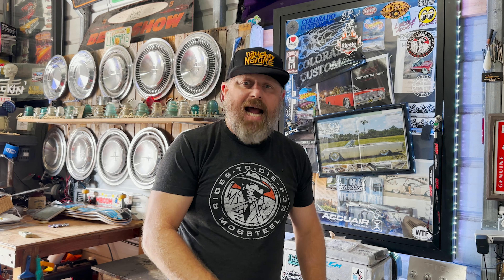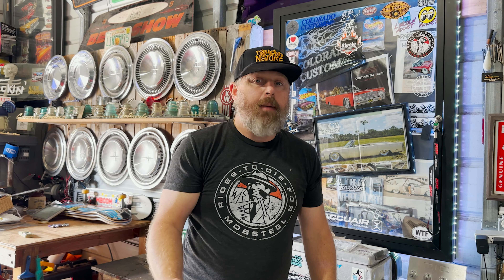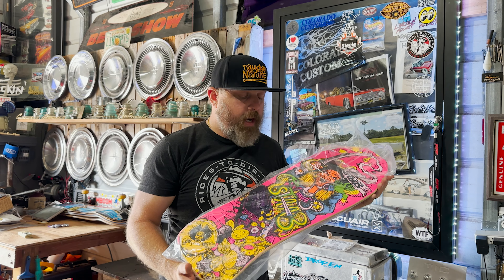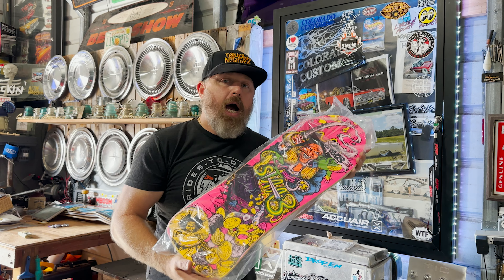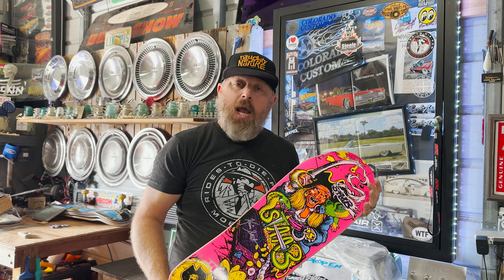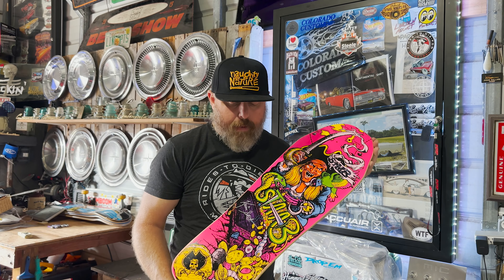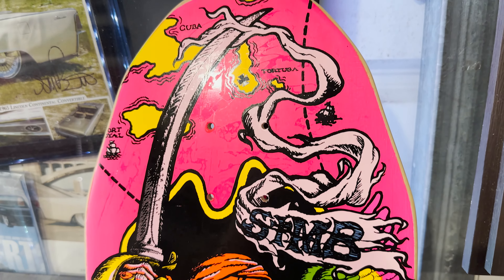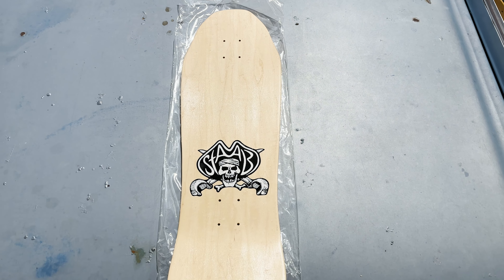ODB Unboxing - Arrrghhh!!!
What do we have here? Arrrghhh!!!